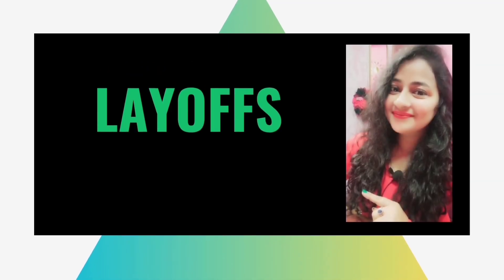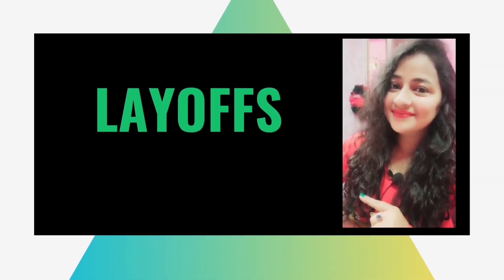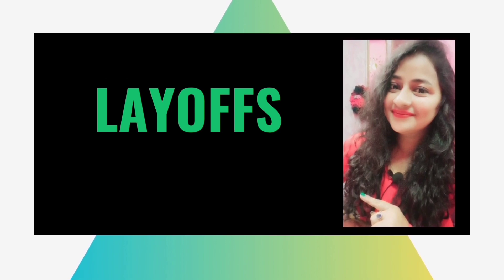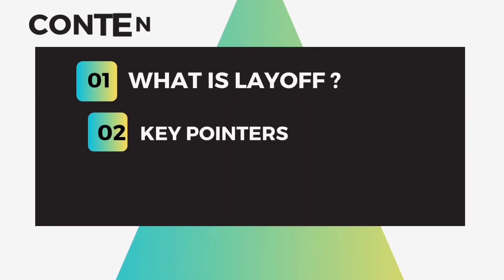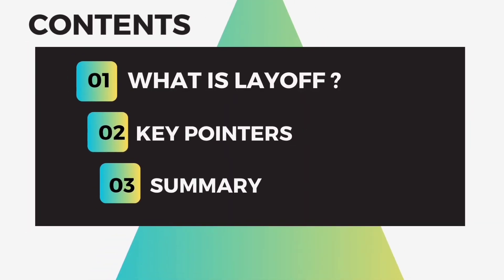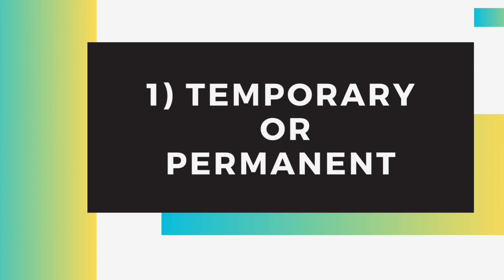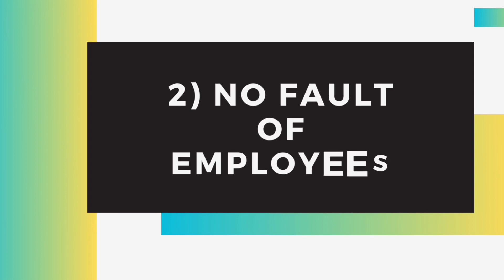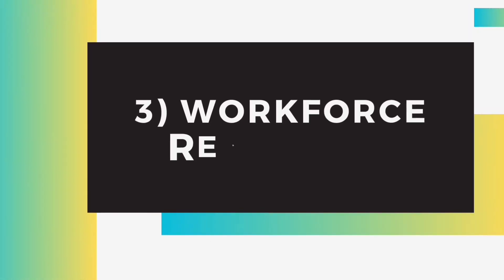Layoffs | Why company do layoffs | English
Layoffs
    Workforce Reduction
    Job Cuts
    Employee Termination
    Downsizing
    Restructuring
    Redundancies
    Workforce Changes
    Employment Transition
    Staff Reduction
    Organizational Downsizing
    Workforce Adjustment
    Business Reorganization
    Workforce Streamlining
    Employee Separation
    Furlough
    Job Loss
    Company Resizing
    Workforce Realignment
    Cost-Cutting Measures